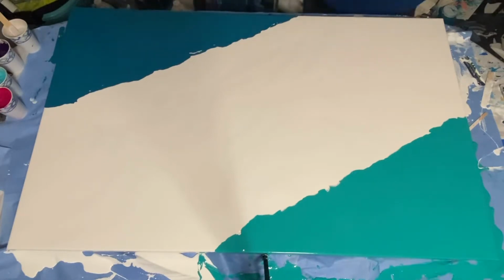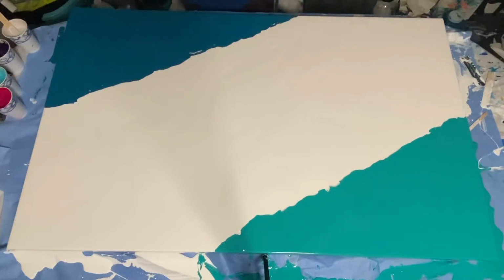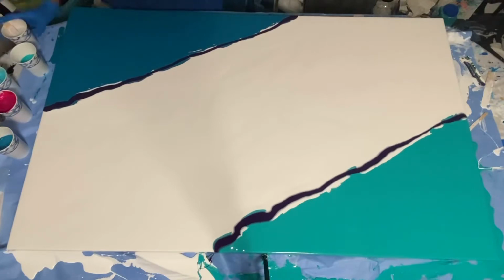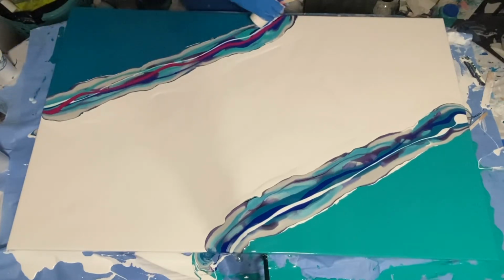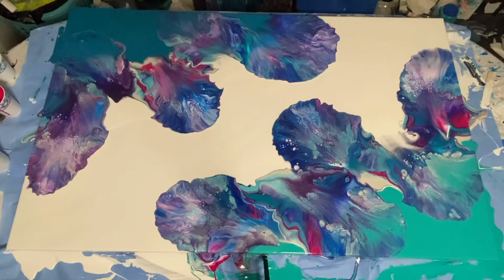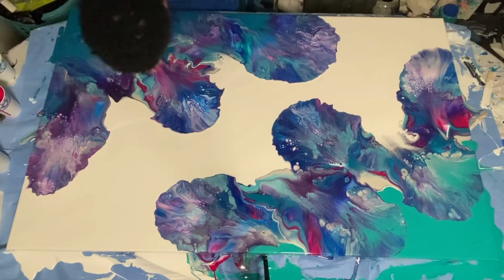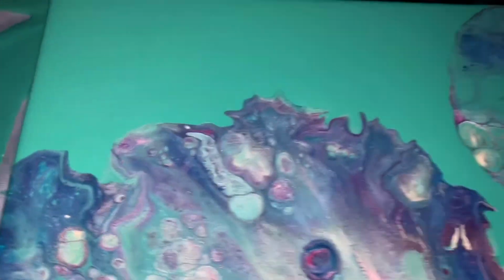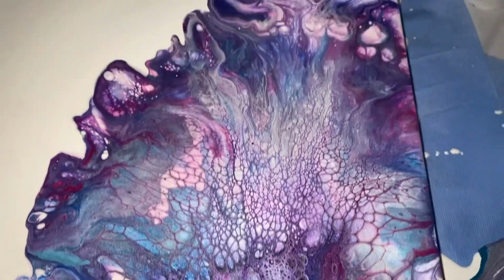28. Large Dutch Pour Madness!!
Hello all! Welcome back to channel and to my giant Dutch Pour! This 30x48 inch piece makes me so happy. The results are stunning (in my humble opinion ☺️) and I am so pleased to share it with you guys. Thank you so much for visiting and enjoy the show. 💓

Base coat mixed with American Floetrol:
Artist’s Loft Flow Acrylic White and a custom made Aqua green and Greenish Blue.

Colors:
Liquitext Basics Phthalo Blue
Liquitext Basics Quinacridone Magenta
Modern Masters Glacier Blur
DecoArt Americana Metallics Sterling Silver
Liquitext Basics Dioxazine Purple

Cell Activators mixed with Australian Floetrol:

Amsterdam Titanium White and Amsterdam Permanent Blue Violet